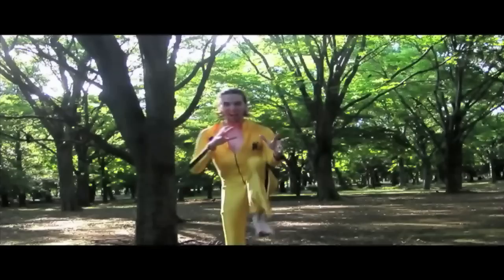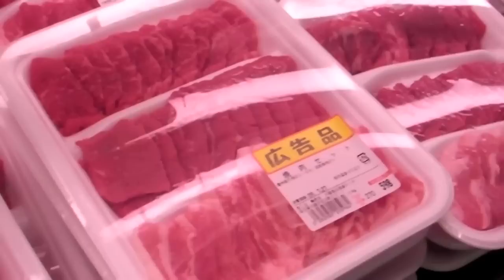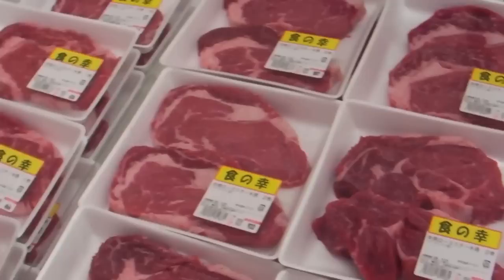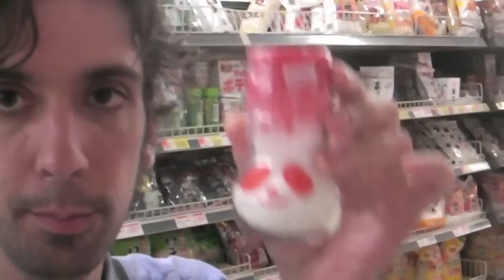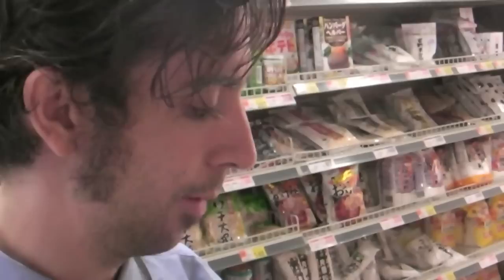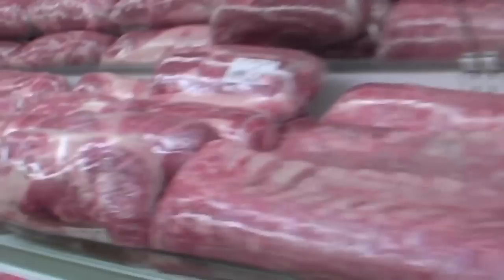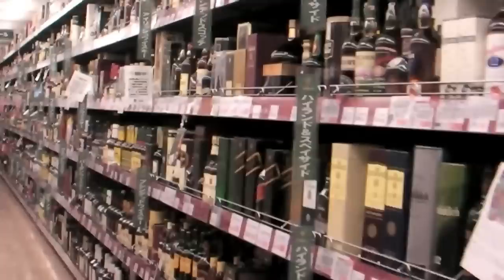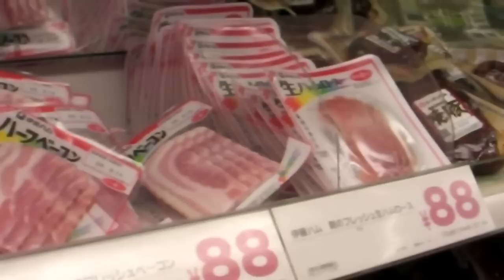Life in Tokyo # 75: The Supermarket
This little piggy went to the supermarket.  Not the most exciting video I know, but you wouldn't believe how many times this has been requested.  More on the informational side than entertainment.  I apologize for that.

Here are some links to import shops I mention in the vid.

The American Pharmacy (Little food, but carry some US drugs)

National Azabu (How did I forget this in the video?  Thanks to viewers for pointing out this HUGE omission.  But I never go there because this place caters to the banker-whanker expat crowd around Hiroo, and is unnecessarily expensive.  Its the go to place for import stuff for people with more money than sense. Its a great selection, but its not in my price range even for sentimental purchases.  *Note; The also stock turkeys and halloween shit, which is rare.

TC Ombudsman says - Also as an addendum to this post I realize, the shops I focus on in this video really only reflect western import tastes (Though Yamaya has a bit of everything).  There is a whole other world of Asian import stores that I personally have no need for.   Sadly I get caught up in my western-centric view of Gaijin life here.  There are a far greater number of Philippine, Korean, Chinese and Southeast Asian import shops I didn't even begin to touch on (Not to mention Arab states, Africa and South America.  I need to stop talking to youtube like it's America.  Though statistically my viewers are largely from there. I am misrepresenting the reality of foreigners, generally speaking in Japan, by focusing on western things. But I guess I'll need to save that for another vid.  Hey, I'm doing my best.

Lincoln: "What's Up"
Don Drummond: "Man in the Street"
Jackie Mittoo: "Ghetto Organ"